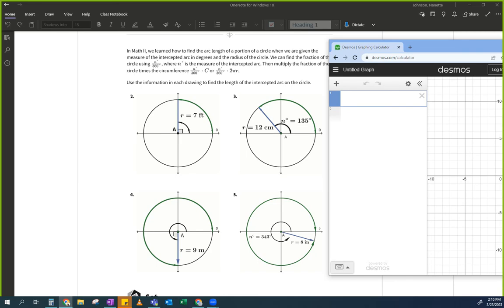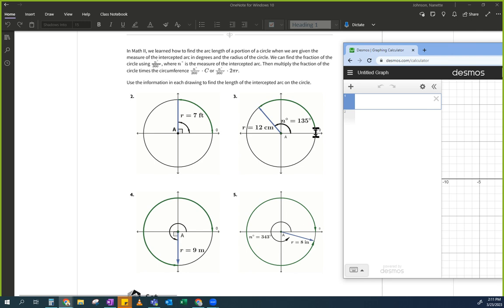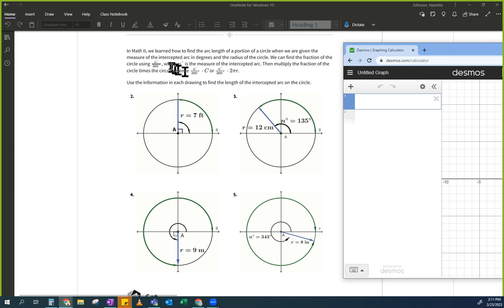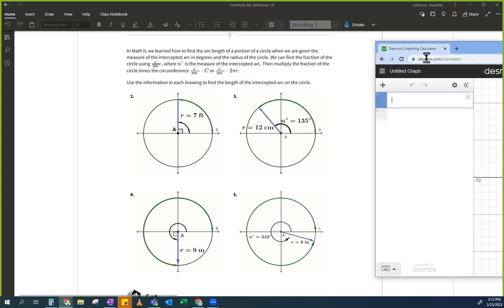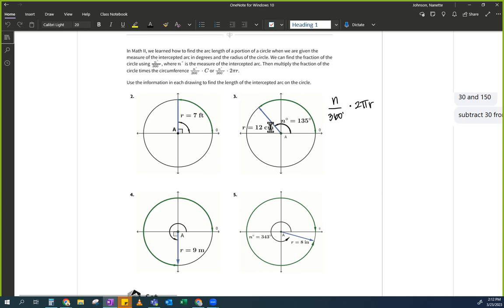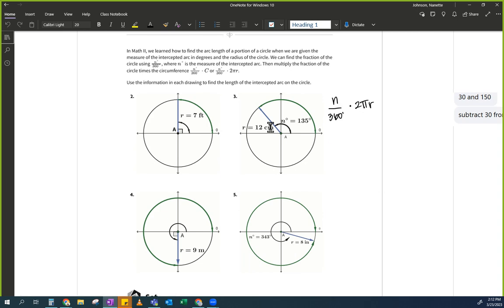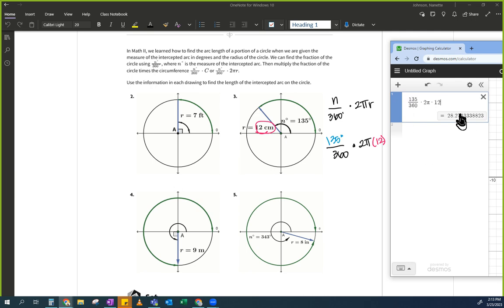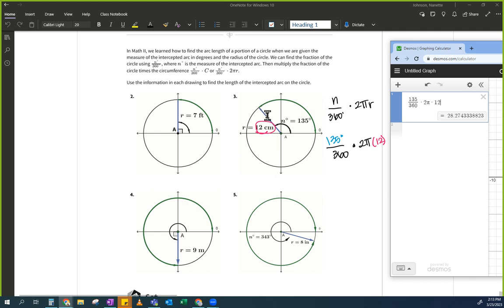Find Arc Length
Math III

6.3 RSG 3

Extend the definition of sine to include all angles of rotation.

How can we define the sine function for angles larger than 90°?